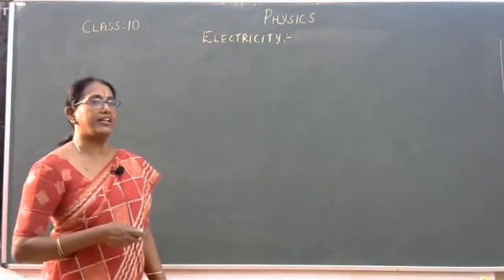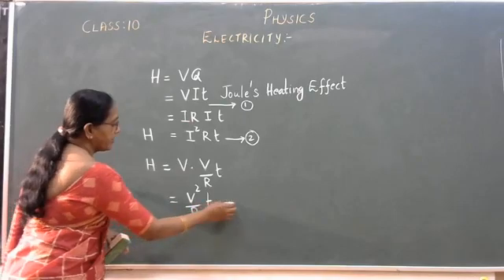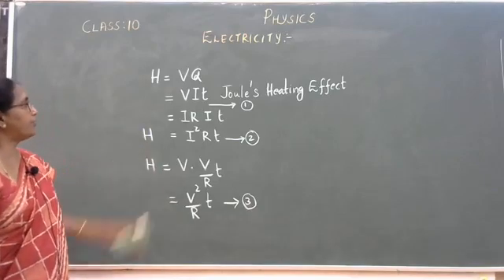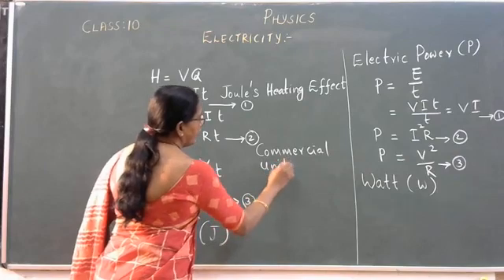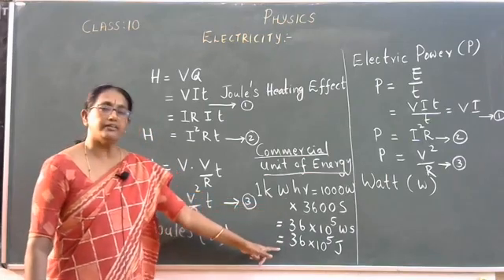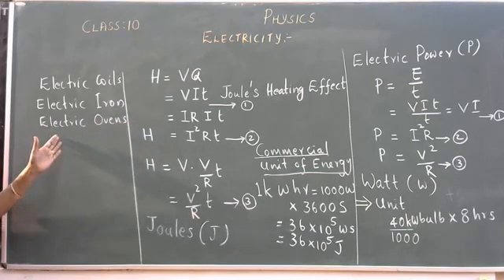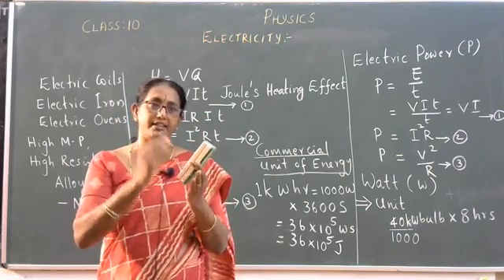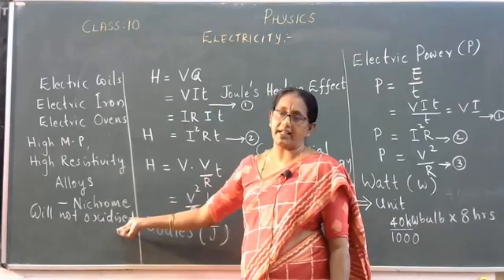Chapter 12 Electricity Part 5 Science 10 CLASS Joule s Law and Power CBSE NCERT Explanation Videos